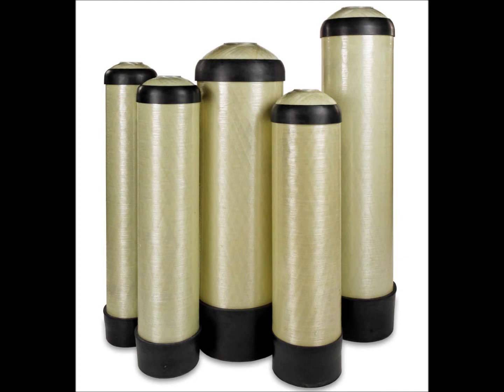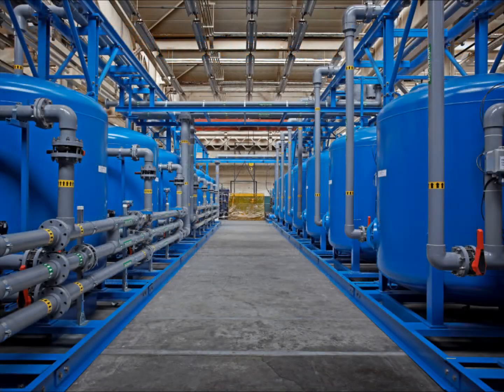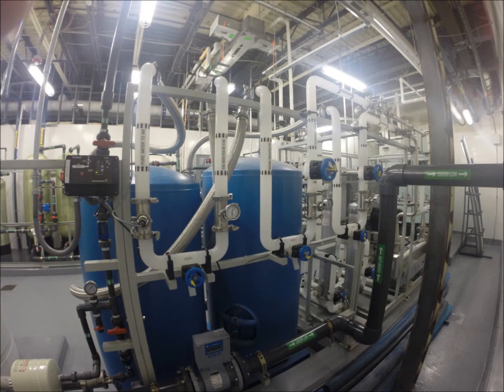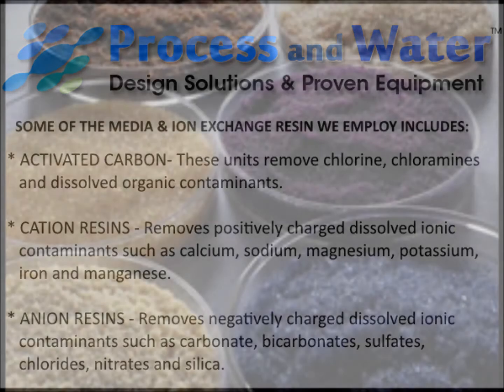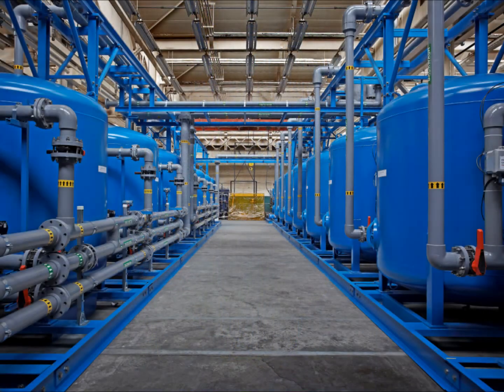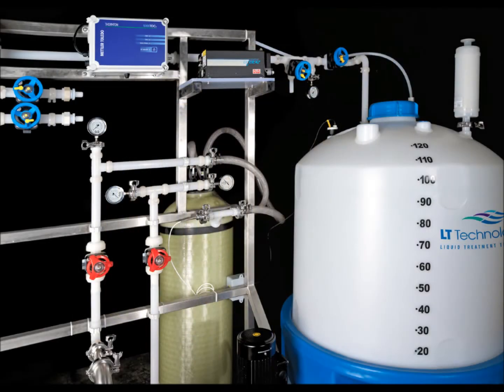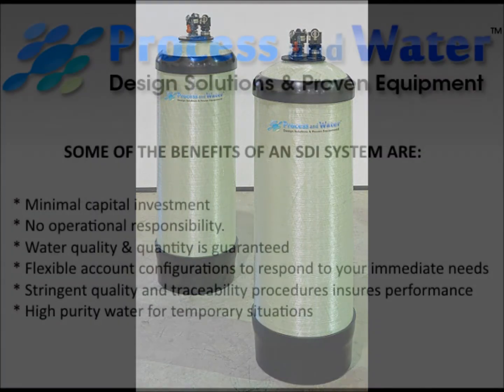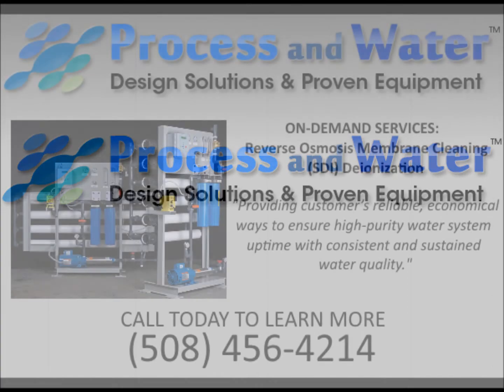Portable Service DI Water Tank Exchange | DI bottle exchange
Process and Water, a leading provider of commercial and industrial water treatment and recycling systems and services has recently expanded its business with two new service offerings.
Services Deionization focused script: Our Services Deionization (SDI) offering is specifically designed for customers in industries where high-purity water applications are common, such as the precision manufacturing, pharmaceutical, electronics and life sciences segments.

As deionization systems eliminate ions and remove potentially harmful minerals from process waters, their specialized resins become fouled over time. Periodic cleaning and regeneration of a system’s resins is required for proper operation.  Resin regeneration is a complicated process that involves precision handling of a variety of chemicals—often toxic and dangerous ones. Process and Water’s new SDI offering enables customers to outsource this specialized task. With production, delivery and installation of portable, cation, anion and mixed bed resins, customers can ensure that this critical task is being handled by trained professionals. They also can avoid the significant equipment, materials and staffing costs required for handling this specialized task in-house.

Some of the media and ion exchange resin we employ include the following

Activated Carbon These units remove chlorine, chloramines and dissolved organic contaminants.  Each replacement carbon unit contains virgin carbon to assure maximum water quality and service life of the bed.

Cation resins remove positively charged dissolved ionic contaminants such as calcium, sodium, magnesium, potassium, iron and manganese.  The cation resins used are very durable to provide stability against osmotic, thermal and impact shock.

Anion resins remove negatively charged dissolved ionic contaminants such as carbonate, bicarbonates, sulfates, chlorides, nitrates and silica.  The anion resins used offer stability against osmotic, thermal and impact shock.  A variety of anion resins are available suitable for any water application.

For higher quality water with a more neutral pH than separate bed systems, as well as enhanced silica and CO2 removal mixed bed resin can be stand alone system or placed as a polisher after the separate two beds (cation & anion resins).  Process and Water utilizes premium grade mixed bed resins with low TOC (total organic carbon) throw.

Process and Water SDI units produce the quality of water required for any application, up to 18.3 megohm resistivity.  In-line quality monitors immediately alert users when resin tanks need to be changed.

Some of the benefits of an SDI system are:

• Minimal capital investment

• No operational responsibility.

• Water quality & quantity is guaranteed

• Flexible account configurations to respond to your immediate needs

• Stringent quality and traceability procedures insures performance

• High purity water for temporary situations

Customer Service Info
Address:
612 Plymouth Street (Unit 10)
E. Bridgewater, MA 02333

TOPIC:  Reverse Osmosis Membrane Cleaning Services

RELATED TAGS/TERMS:
Service Deionization
portable SDI units
deionized water systems
Portable Service DI Water Tank Exchange
DI water services
deionization services
DI bottle exchange
Deionization Tank Exhange